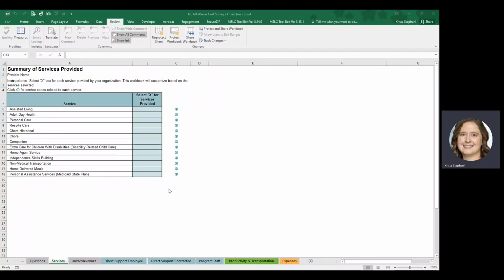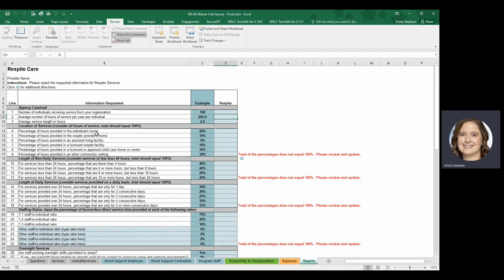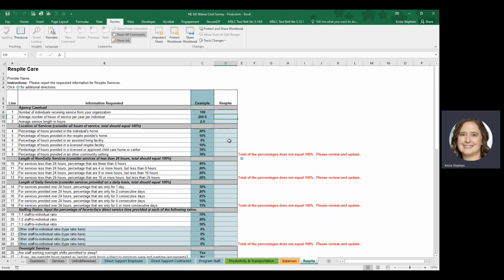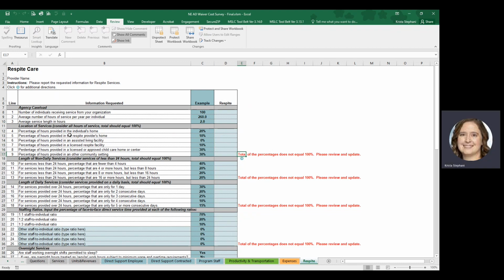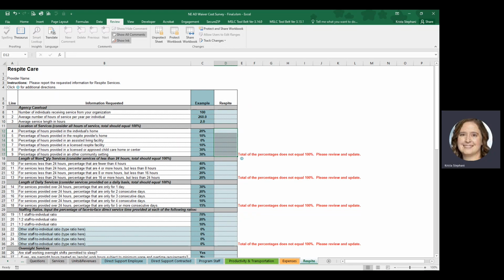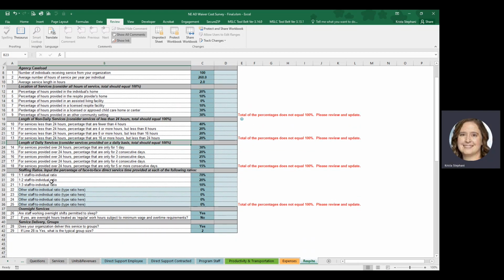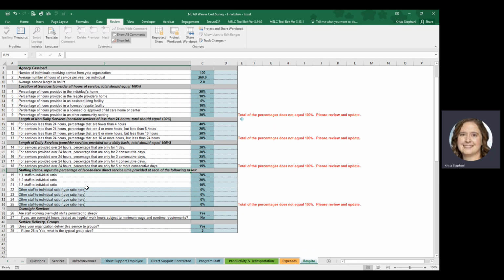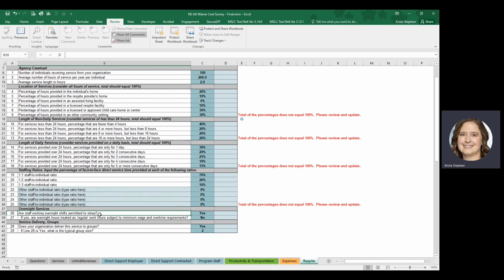Respite Care Training Module